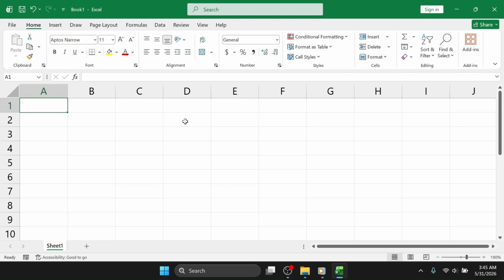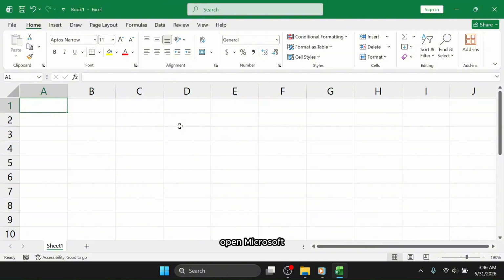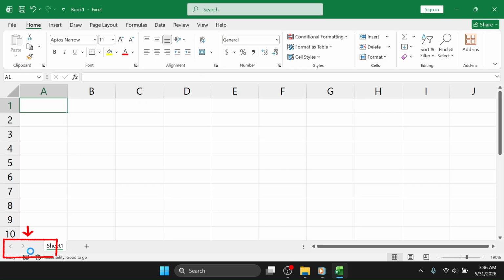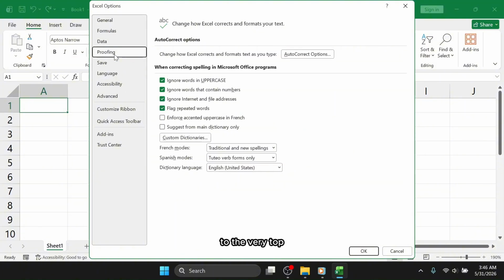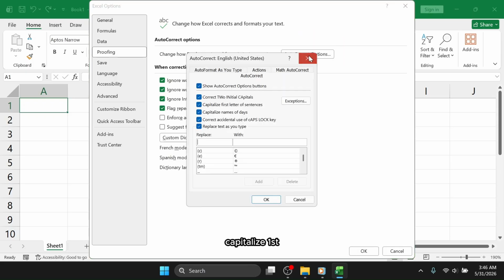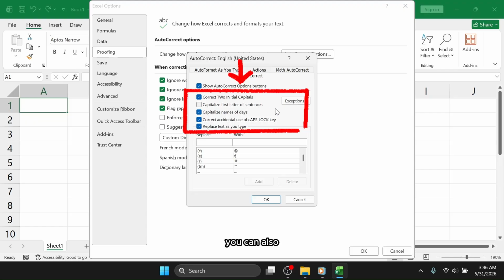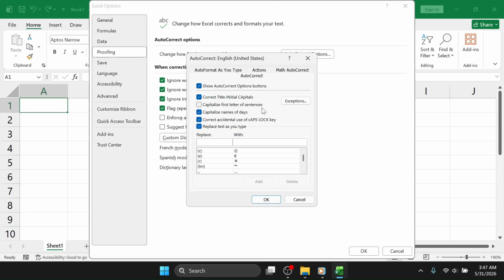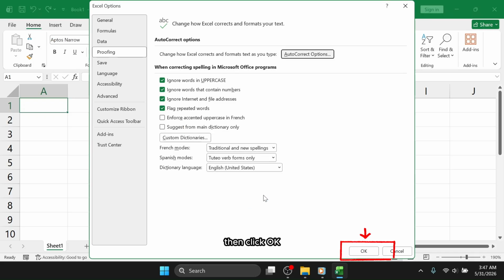How To Turn Off Auto Capitalization in Excel Fix Excel Automatically Capitalizing First Letters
In this Microsoft Excel tutorial, you will learn how to stop Excel from automatically capitalizing the first letters of words or cells. While Excel’s AutoCorrect features can help with standard text, automatic capitalization can interfere with technical data entry, codes, acronyms, or specific naming conventions. Turning off this feature ensures your input remains exactly as typed.

If you want precise control over text entry without Excel changing capitalization, disabling AutoCorrect capitalization is the way to go.

Step-by-Step Instructions

Open Microsoft Excel: Launch Excel and open any workbook.

Access Excel Options: Click the File tab in the top-left corner, then select Options to open the Excel Options window.

Go to Proofing Settings: In the left sidebar, click Proofing.

Open AutoCorrect Options: Click the AutoCorrect Options button.

Disable Auto Capitalization:

* In the AutoCorrect tab, uncheck the box labeled Capitalize first letter of sentences.
* Optionally, also uncheck Capitalize first letter of table cells if available.

Apply Changes: Click OK to close the AutoCorrect window, then click OK again in Excel Options to save your settings.

Test the Result: Type words or phrases in any cell. Excel will now preserve the exact capitalization you enter.

Optional Tip: You can selectively leave other AutoCorrect features enabled (like correcting accidental two-initial capitals) while disabling only the capitalization feature.

Important Note: This setting applies to all workbooks in Excel for your user profile, so your entries in any new or existing workbook will follow this behavior.

Productivity Tip: Disabling automatic capitalization is especially useful for entering product codes, serial numbers, technical abbreviations, usernames, or any dataset where exact text formatting is required.